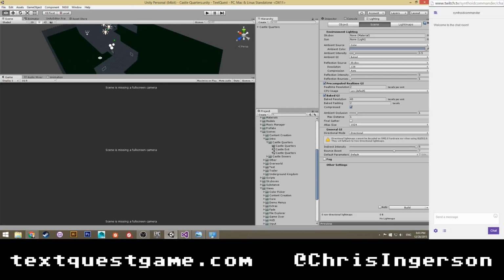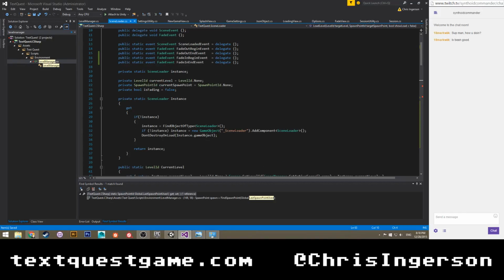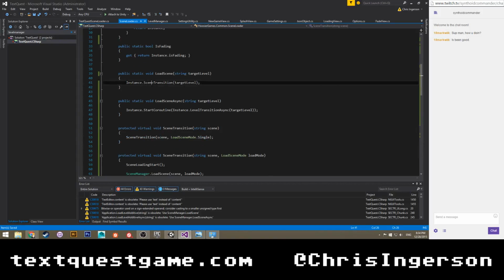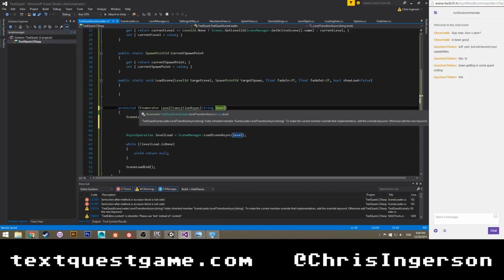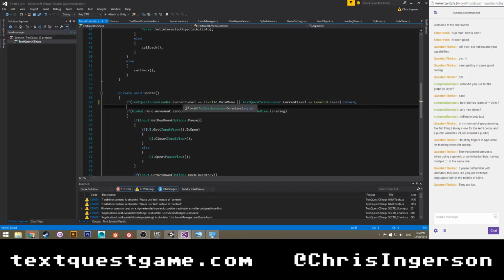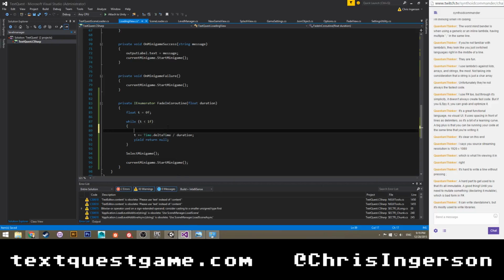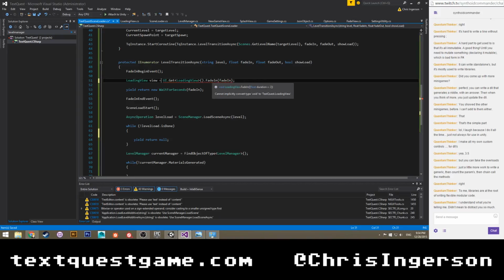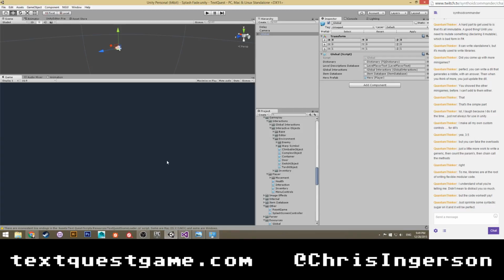Text Quest Dev Stream - 12/28/2015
Broke SceneLoader up into its own class then created a Text Quest wrapper for specific functionality like load screens.

AKA: Got level loading to work better!